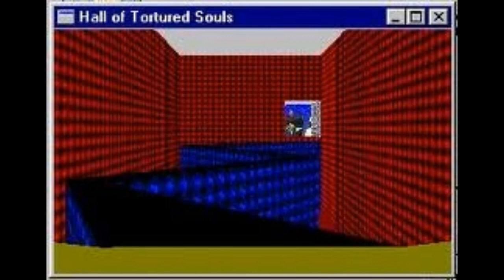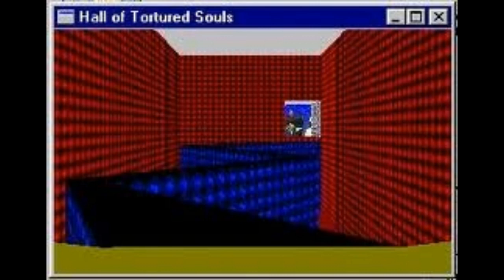Hall of Tortured Souls (Spinpasta Version) By: StrawhatNeo + (review)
Hope you all enjoy the upload I have you for all today, I upload videos pretty much every single day, so sit back and relax as you enjoy the video I have.

All I own is my intro and outro